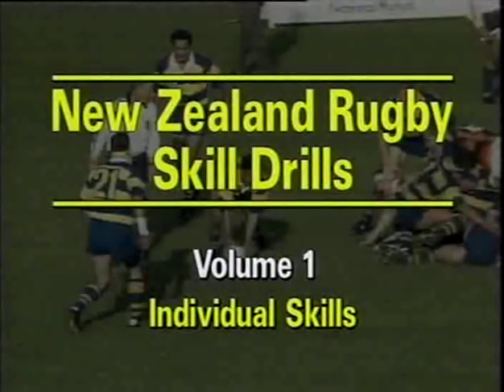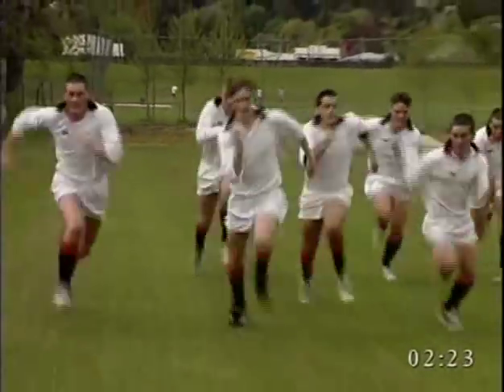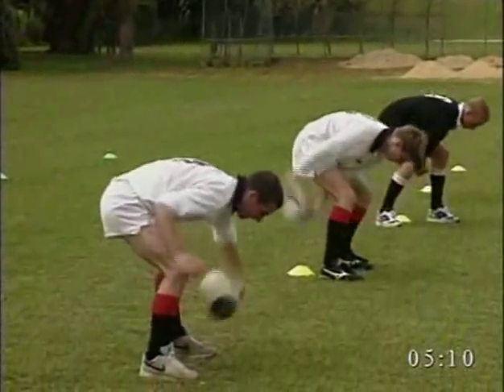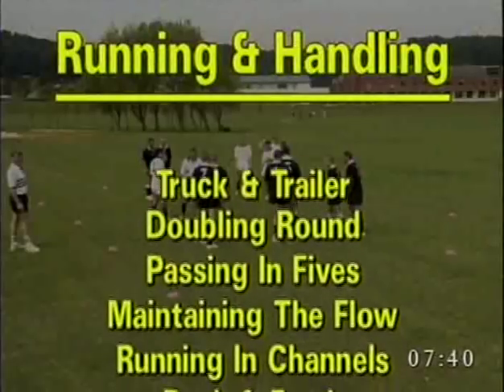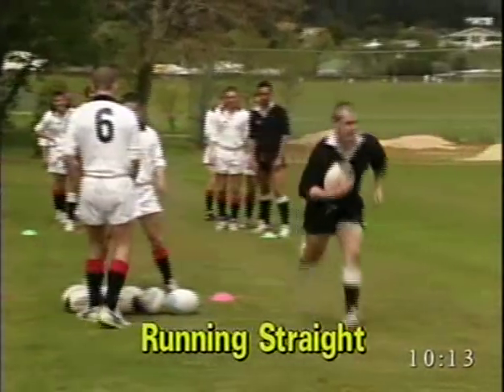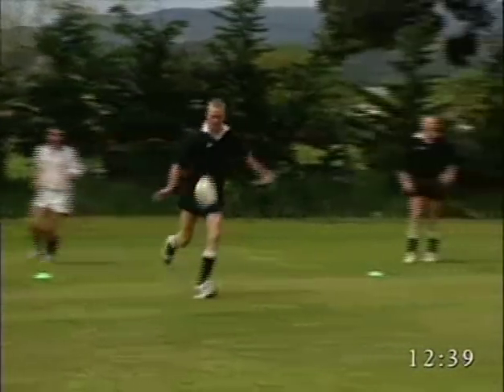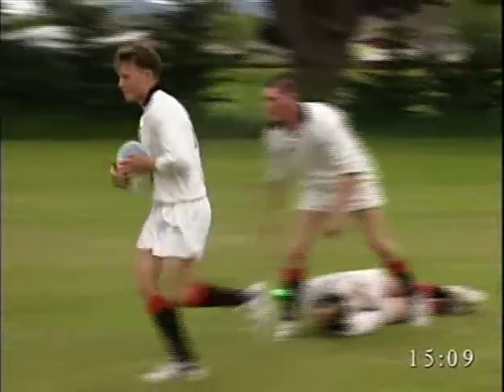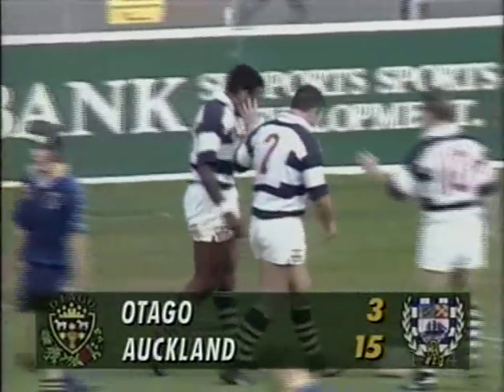Rugby Skill Drills